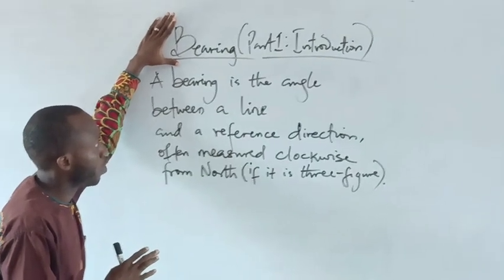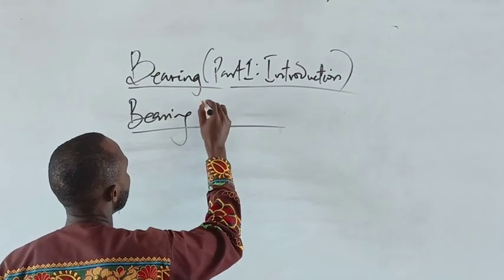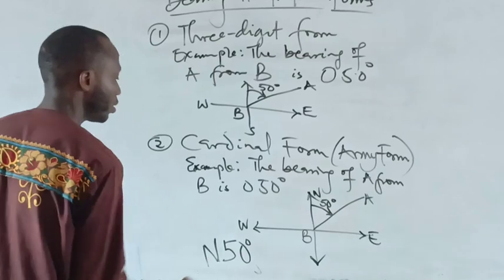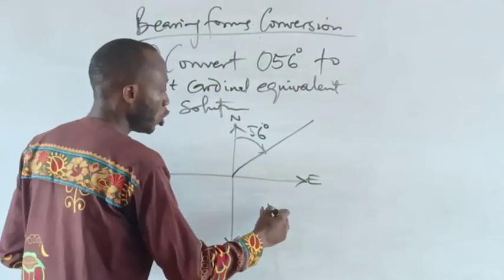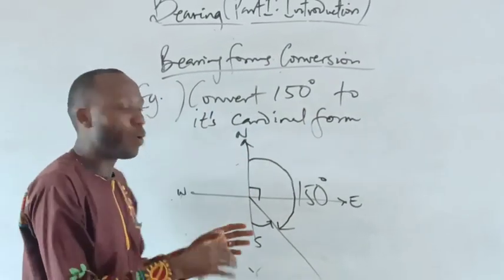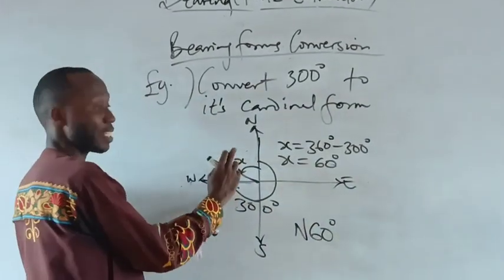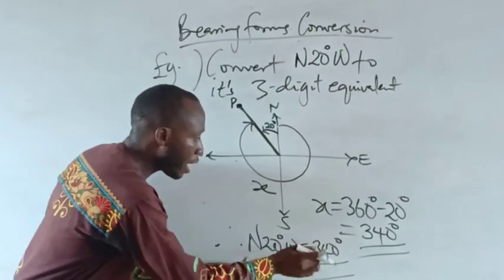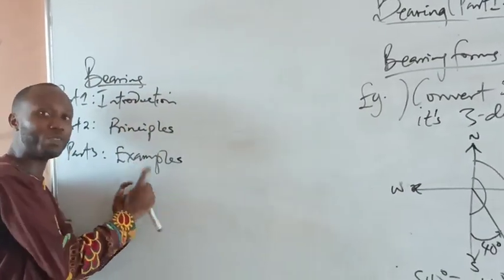BEARING SERIES ( PART ONE ) || INTRODUCTION || RHEMABOTICS MATHS CLASS ‎@mathantics